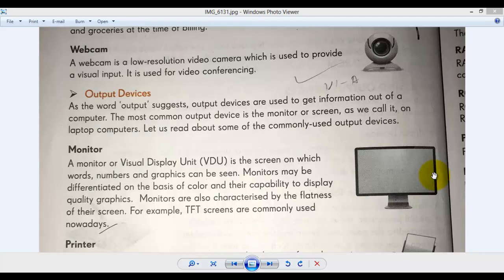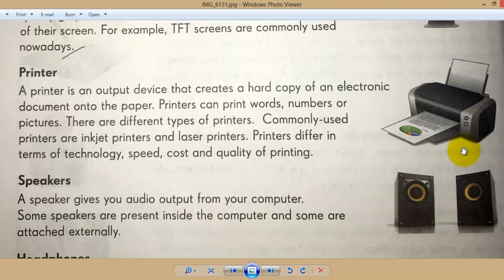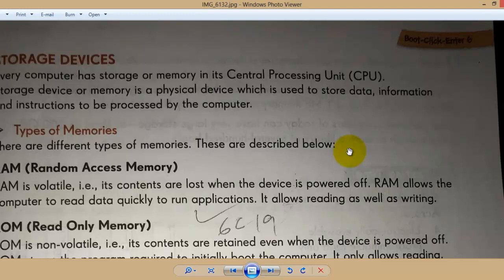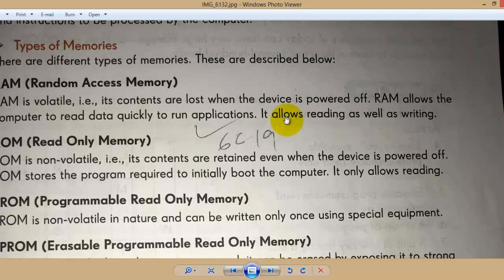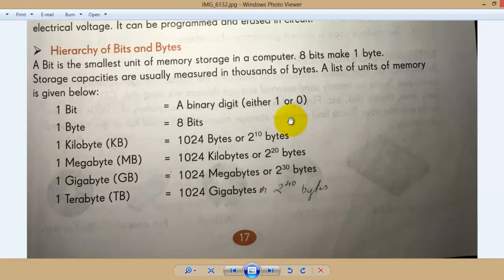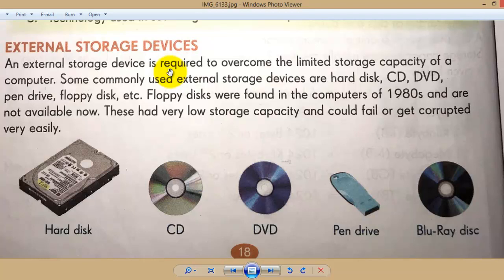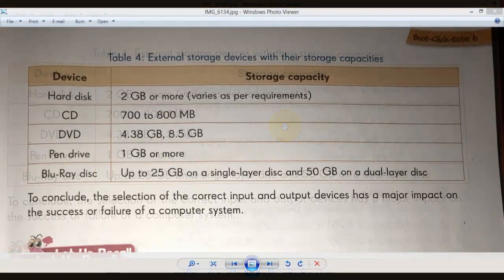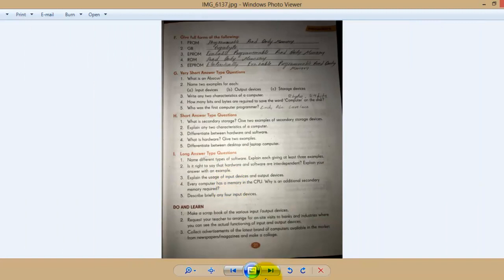COMPUTER CLASS VI CHAPTER I (Part 4)